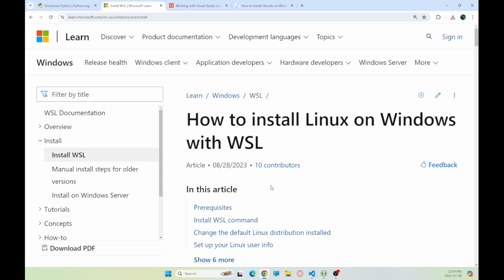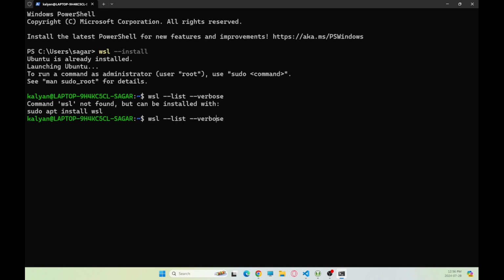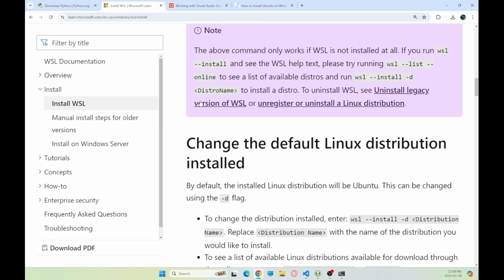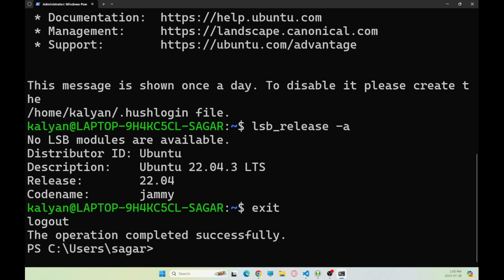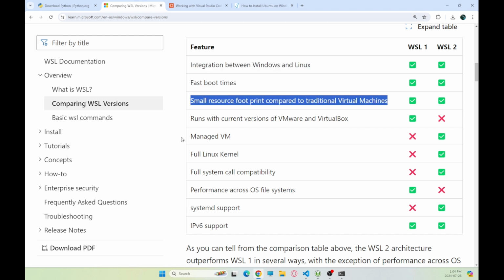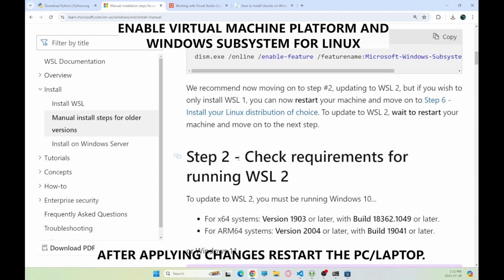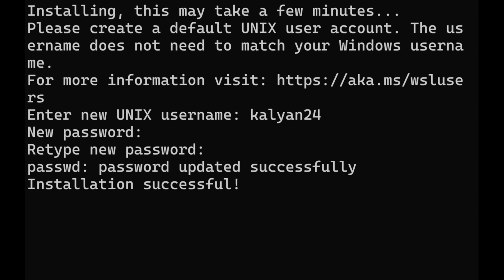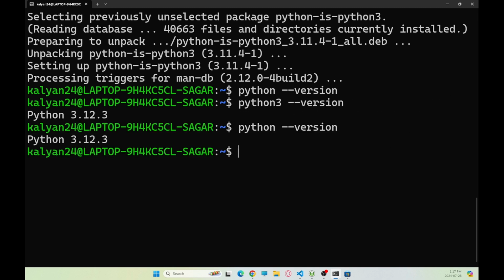Install Ubuntu on WSL2 | How to install Linux on Windows with WSL #2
How to install Linux on Windows with WSL (Windows Subsystem for Linux):

Learn how to seamlessly integrate Linux into your Windows environment using the Windows Subsystem for Linux (WSL). Follow these steps to get started:

Step1. Enable WSL: Open PowerShell or Command Prompt as an administrator, then run the following command:

wsl --install

This command enables the necessary features and installs the default Ubuntu distribution. You can change the default distribution if needed1.

Step2. Launch Ubuntu: After installation, launch Ubuntu from the Start menu or by running bash.exe. Set up your username and password.

Step3. Enjoy Linux on Windows: With WSL, you can run Linux commands, utilities, and even Docker within Ubuntu on your Windows machine.

About Me 👦:

Hello, world! I’m Sagar Kalyan, a dedicated Full Stack Developer and Web Development Specialist from India. I’m on a mission to share my passion for coding and creativity with the global community.

Connect & Share:

Your support helps me reach more people and inspire them with the world of web development.